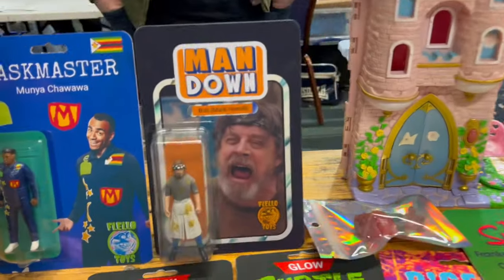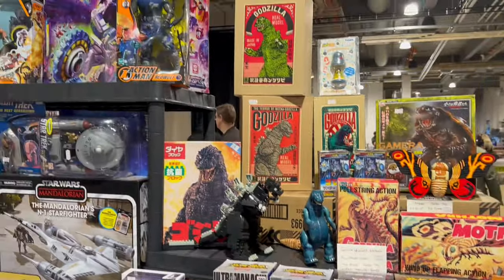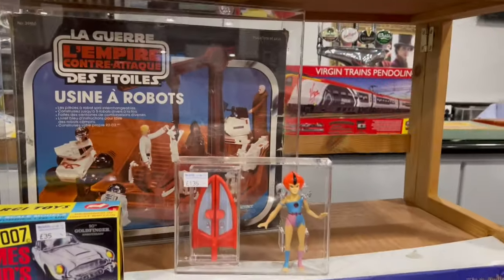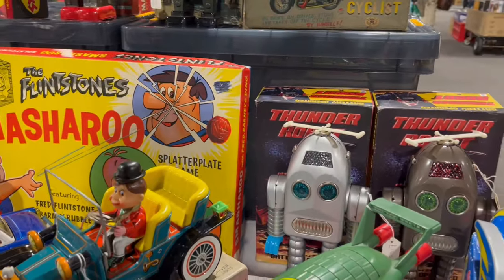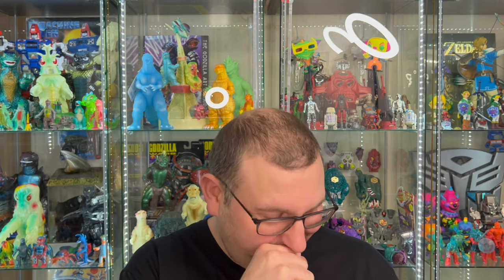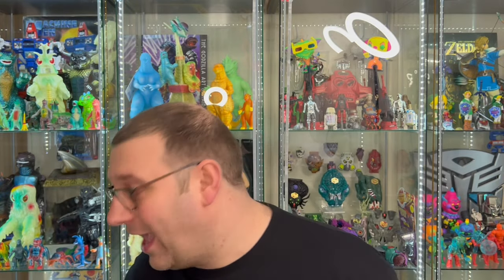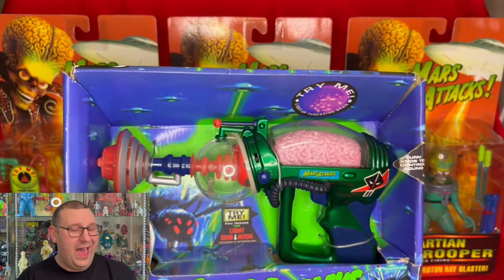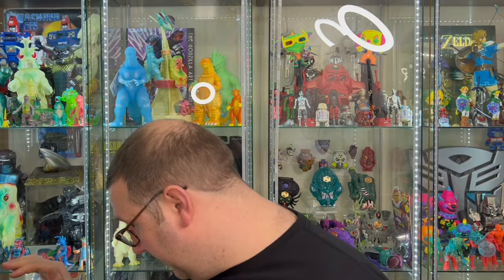Toy Fair Double Whammy!! Bolton AND Doncaster! I Spent Far Too Much...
Join me as I take a look around 2 Barry Potter Toy Fairs - Bolton Stadium and Doncaster Racecourse - Over the course of 2 days! I was knackered by the end of it and a little lighter in the pocket too!

This is a long one, so grab a drink and some snacks and sit back as we go over the 2 day adventure and see what I picked up!

Special thanks to Nic of @nemastudios3634 for taking time out of his super busy day to talk to me again!
Special thanks to the one and only Theo of @slimehousetv for been the star signing!!